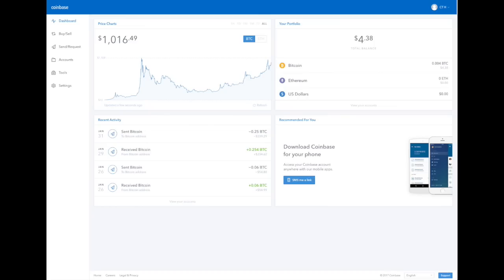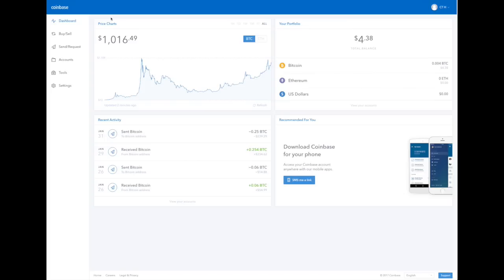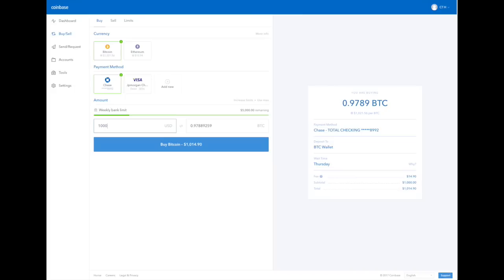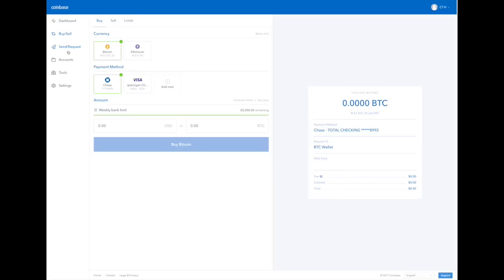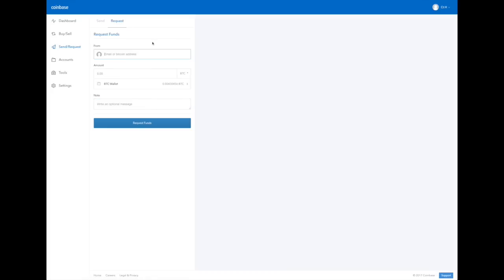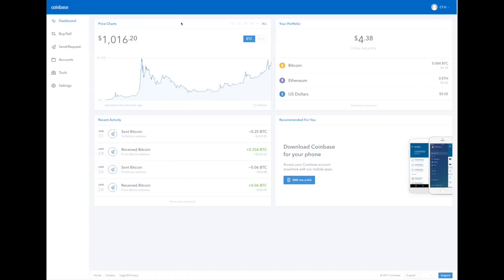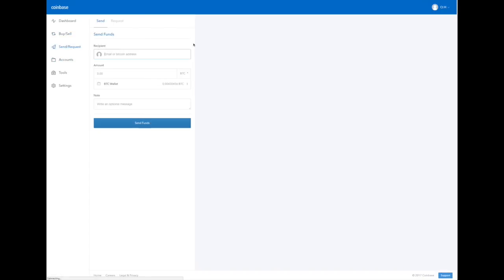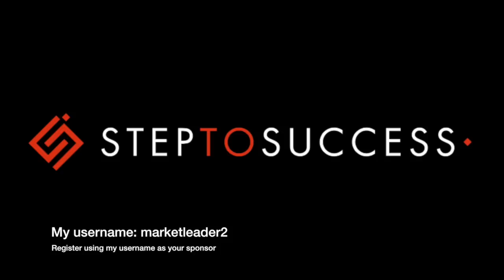How to use Coinbase - How to use a Bitcoin Wallet - What is a Bitcoin Wallet?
This video is about the Bitcoin wallet Coinbase and how to use it to deposit and withdraw funds from your Bitcoinstep account and how to buy and sell Bitcoins to and from U.S. Dollars.